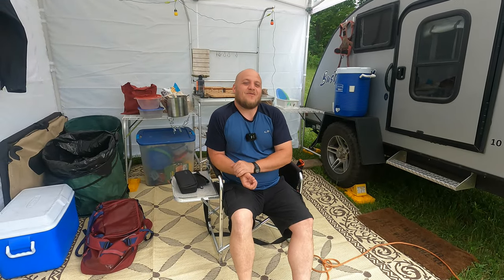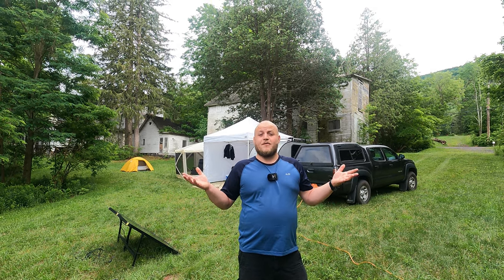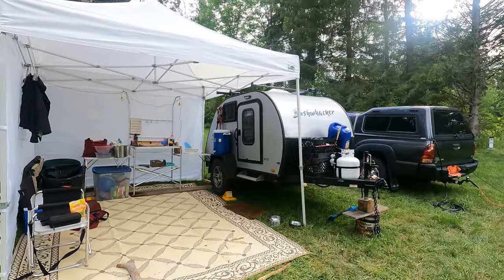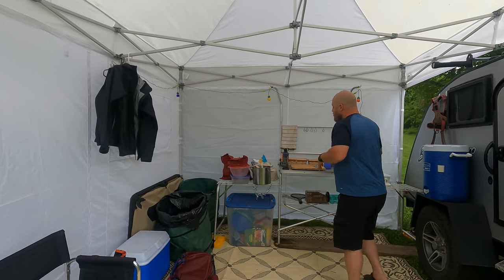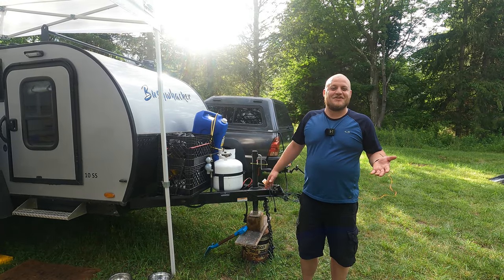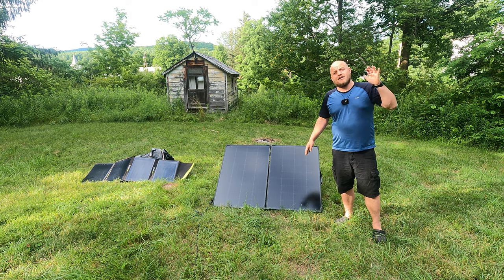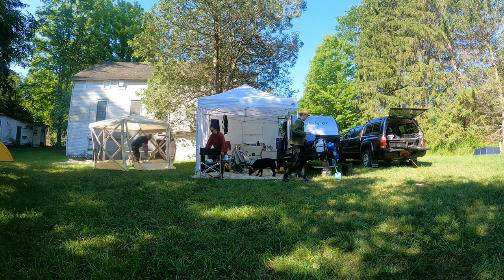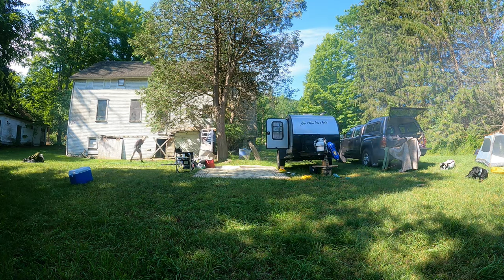Bushwhacker Teardrop Camping | Hipcamp & more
Anyone can camp in good weather! Having a great outside campsite can take teardrop camping to the next level. Who says teardrop camping is hard in bad weather? Take the time to find a setup that allows you to stop cancelling trips on account of a little rain.

Shelter from the Storm:
BEST Canopy- Euromax 10' x 10'
Heavy Duty Stakes

Really Nice Screen Room

-- different sizes and wall panels available

CAMP FURNITURE
Camp chair w/ side table (the best!)
Reversible Mat
Cheap Zero Gravity Chairs (inc 2)

CAMP KITCHEN (similar to mine)
Option 1
Option 2
Option 3

WATER
Igloo 6 Gallon for reservoir filling
   Fresh water storage from drinking-
-Option one (on sale!)
-Option two

LIGHTING
Colored Light a life
         **The price scares ppl, these aren't x-mas lights, it's 4 high quality lights with multiple settings that have extremely high lumens for very low energy consumption (buy once, cry one?)

Dewalt USB (Great if you use Dewalt Batteries)-

Magnetic Multi Light (Rechargeable)
        -Slightly different than mine, same concept

BEST Headlamp
    *I've used them all, this one wins by a mile

SOLAR - Videos with instructions and Reviews coming
Goal Zero 20a Charge Controller
         **These are flying off shelves, sometimes sold out

Goal Zero Boulder 200 Panels

GOAL ZERO - Portable Power
Yeti 1500x
Yeti 200x

Solar Flashlight/Lantern

COMMAND HOOKS!!

Hipcamp.com for Campsite

If you enjoyed the video, please consider buying me a coffee to help grow the channel!